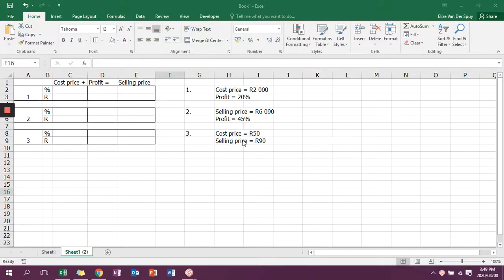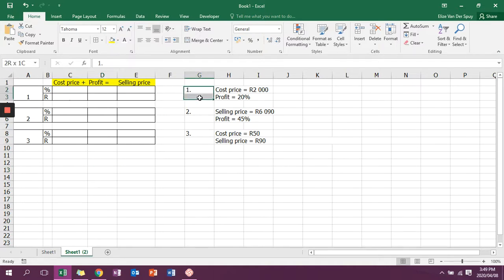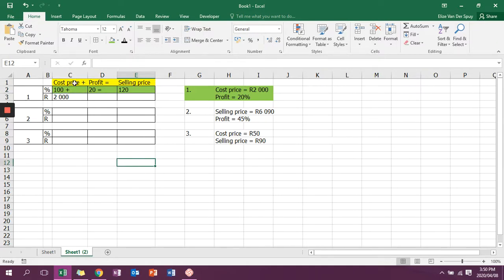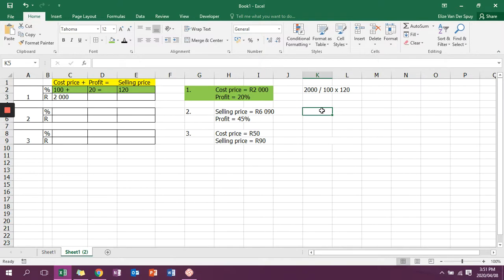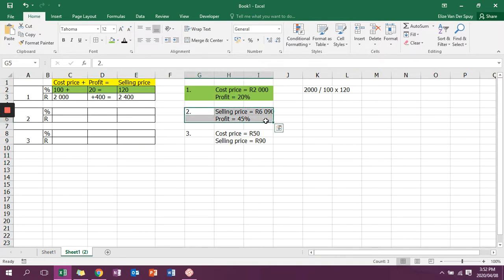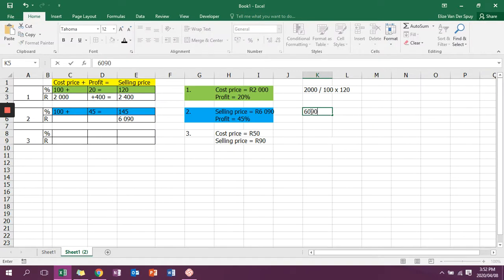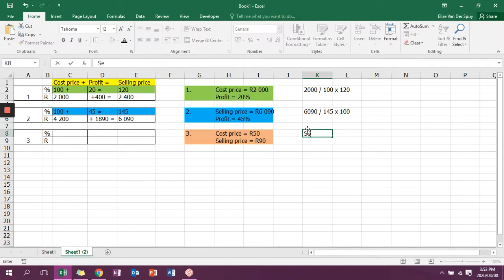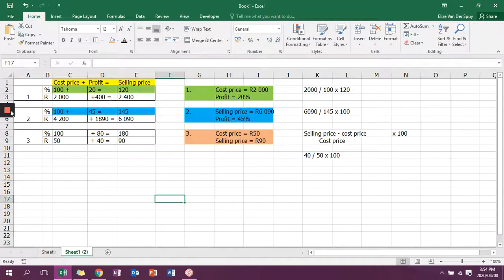Gr 9 Cost price, profit and selling price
Calculate cost price, selling price or profit.